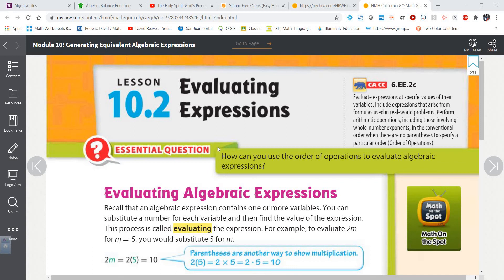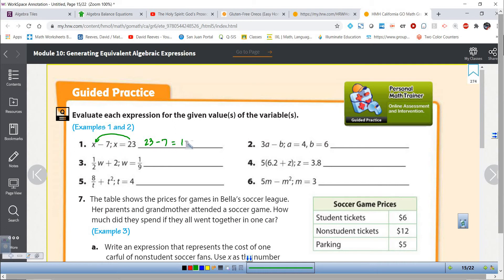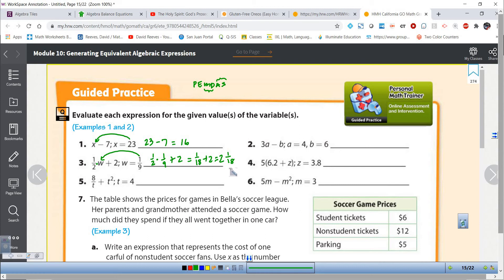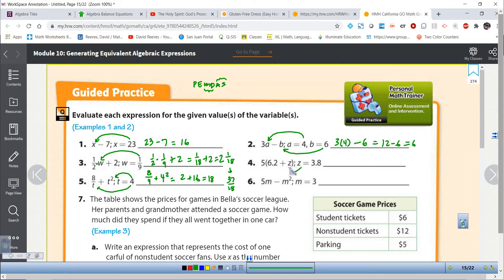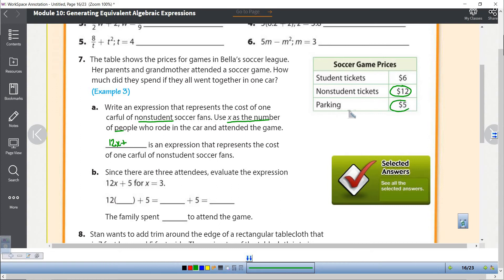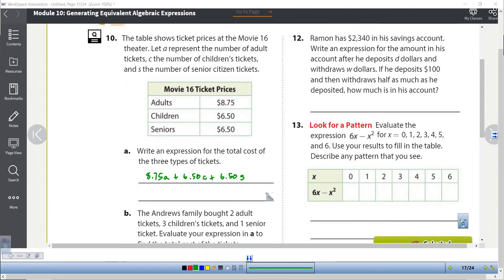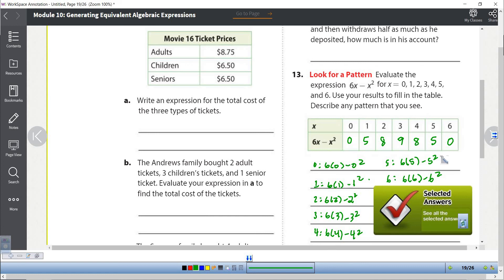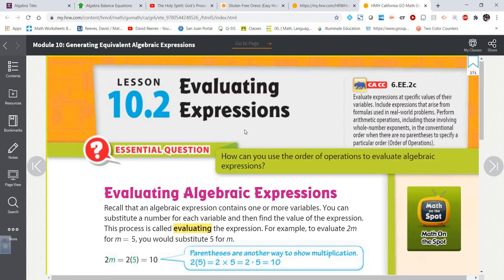Evaluating Algebraic Expressions: Practice Problems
Mr. Reeves works through practice problems from Lesson 10.2 in the HMH Math 6 textbook lesson on evaluating algebraic expressions.